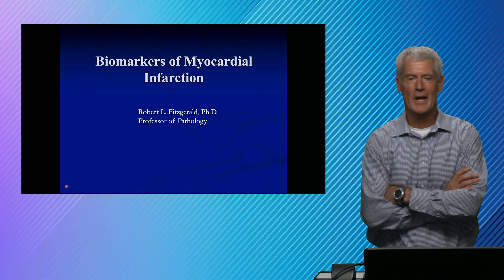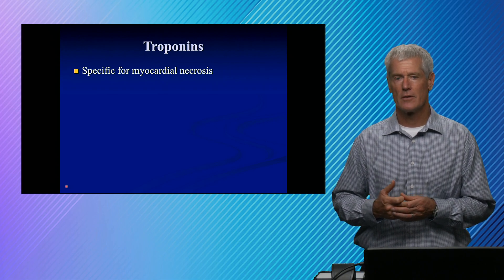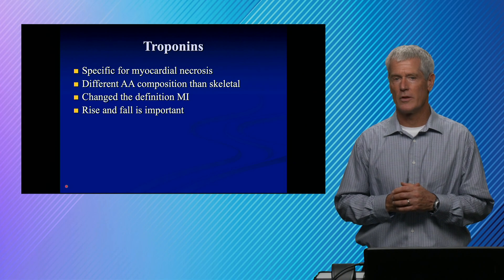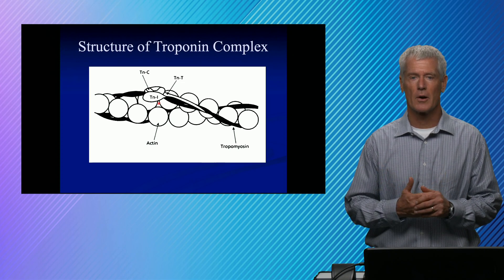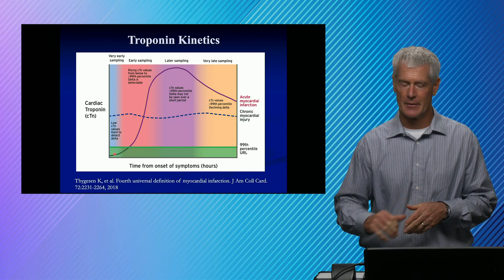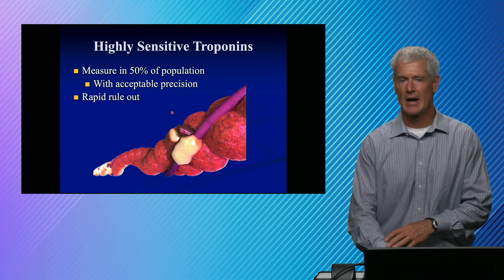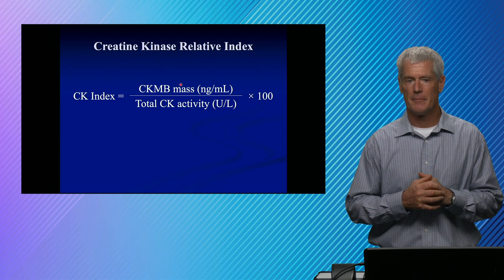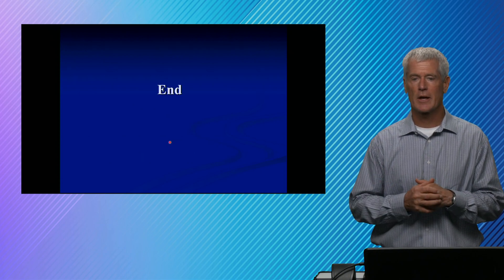Quick Hits in Lab Medicine: Biomarkers of Myocardial Infarction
After viewing this video the audience should be able to describe the kinetics of cardiac troponin in relation to the diagnosis of myocardial infarction. The audience should also be able to explain what defines a troponin assay as "highly sensitive". Finally the audience should be able to define how creatine kinase is used and how the creatine kinase relative index is calculated.